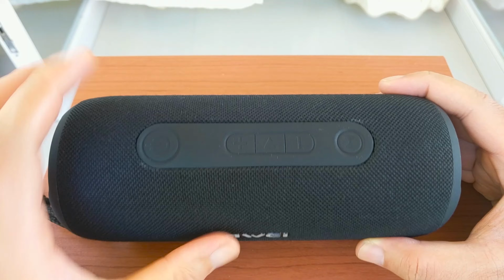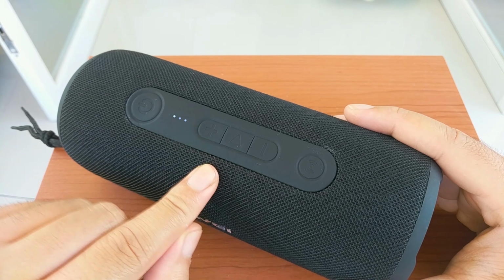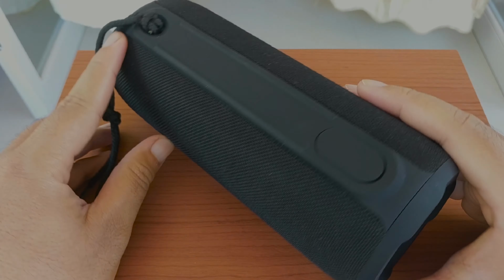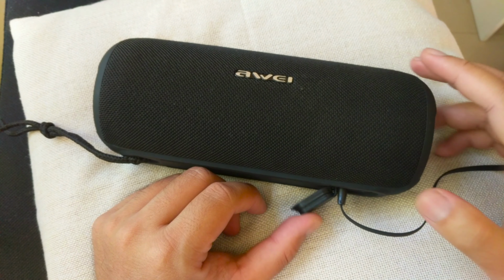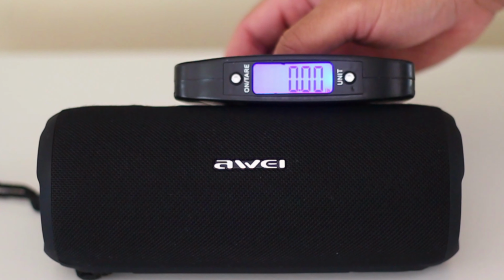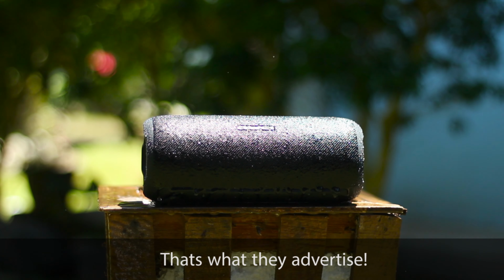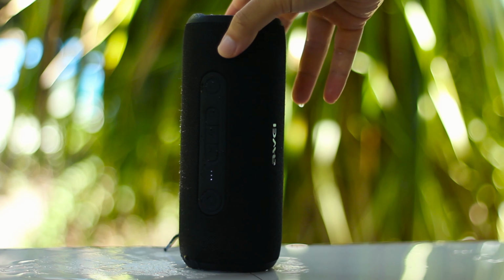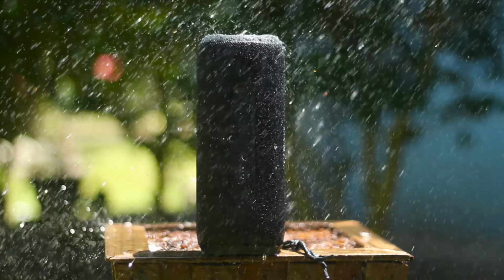Budget Speaker with 31 WATTS (AWEI Y669) HONEST REVIEW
Welcome to my honest review of the Awei Y669 31W Bluetooth speaker. This speaker has three speaker drivers, two 8 watt speakers in the front and one 15 watt speaker at the back. It definitely has bass, and good thing about this, it's cheaper than the JBL GO3!

It has a TWS feature which allows you to pair two of these and also a line in mode (auxiliary port).

⏰ Timestamps ⏰
00:00 Start
00:30 Controls
01:05 How to turn it on
01:11 Changing tracks and volume
01:23 Battery Capacity Indicator
01:41 Auto shut down feature
02:37 Speaker driver locations
02:52 Modes
03:33 Specifications and charging
04:50 Sound Test
05:32 Water Test
07:22 What I think

Hope to have you again on the next one.